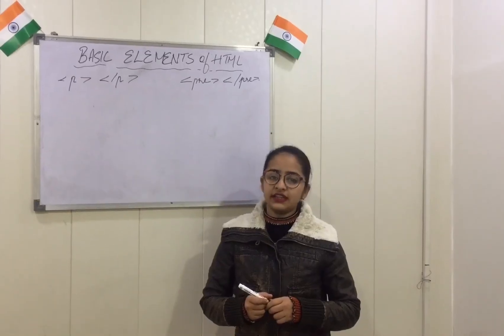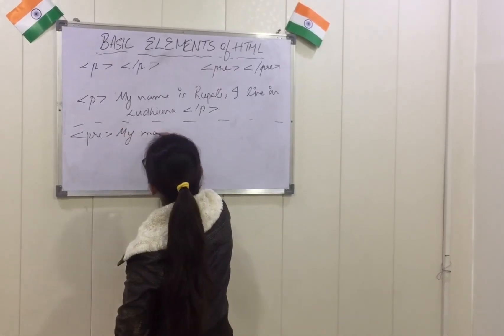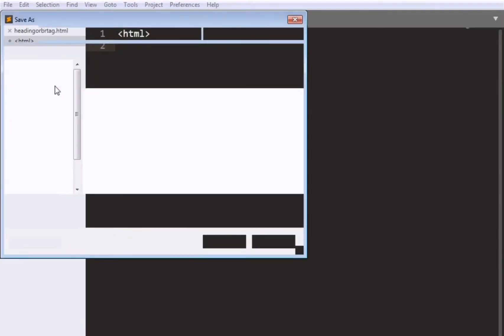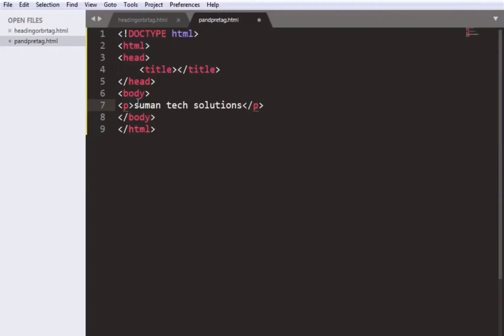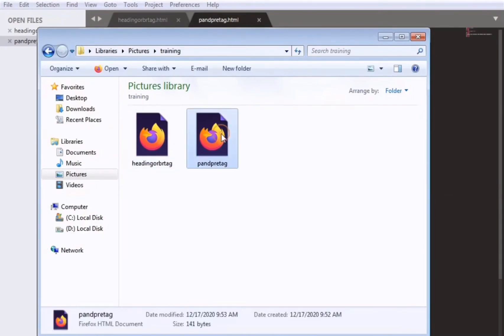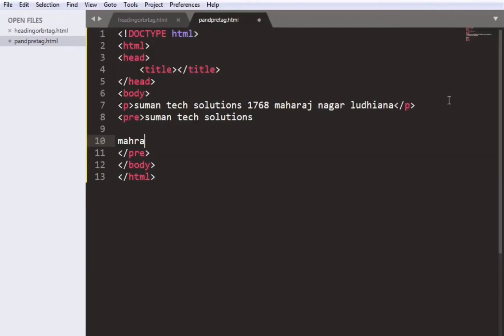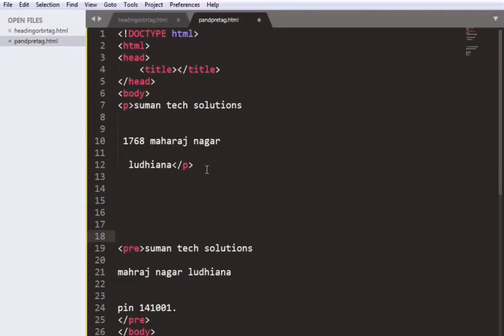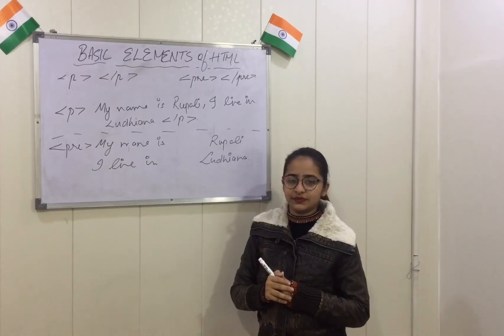P And PRE Elements in HTML | Session-9| By Rupali Sharma | SumanTechSolutions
P And PRE Elements in HTML | Session-9| By Rupali

Suman Tech solutions is a professional (IT) Information Technology Company that provides all development services.
We offer to all dear person/ students  6 months industrial training in web designing, web development, HTML, CSS, j query, java script, PHP, Python, asp.net, .net, websites such as static website and dynamic website, develop software such as ERP , CRM by our  YouTube channel platform.
Our Moto & Planners Behind This Digital Platform. We love to challenge traditional thinking. Our accomplished team solves all your creative as well as technical problems quickly.

Thanks for taking the time to read this topic and information. I hope you have a wonderful day.

Terms and Conditions agreement                                                                                                                                                                                                                                                                                                                                                    The agreement includes the terms, the rules and the guidelines of acceptable behavior and other useful sections to which users must agree in order to use the professional YouTube Channel, as it is not supposed to use the links and the content we have given to your personal or professional use.
Thanks
Regards
Suman Tech Solutions